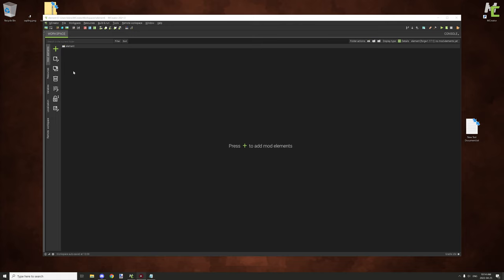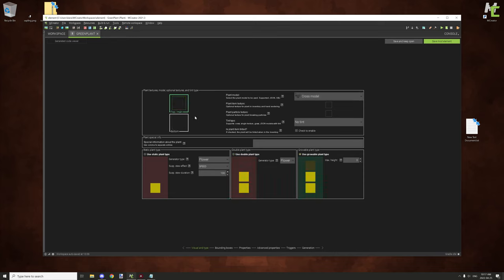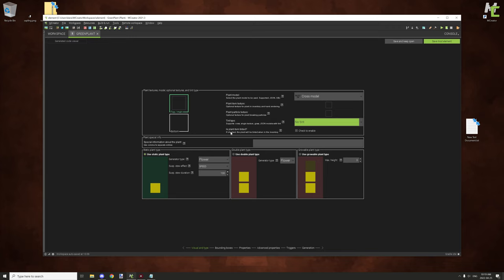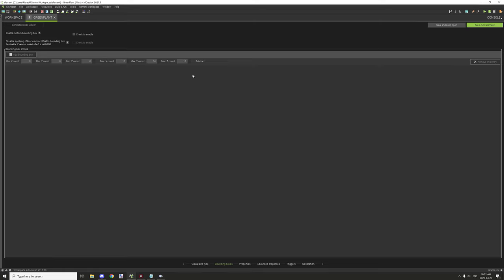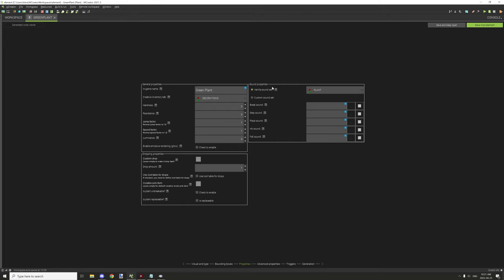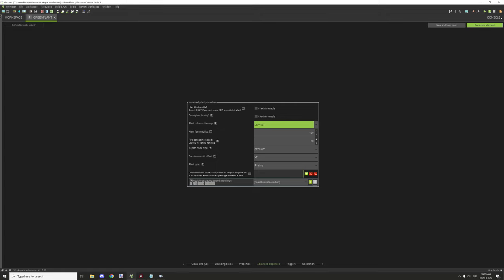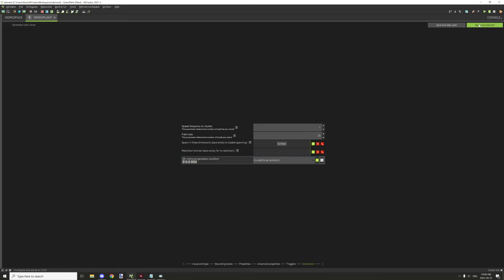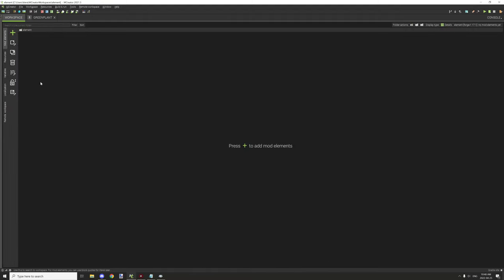MCREATOR: Plant Element Tutorial | 2021.3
Today I will cover an updated guide of the plant element. The last time I made a dedicated video for this mod element it was back in 1.8.2, many things have been added since then worth covering so I will cover everything today. You can skip to a chapter that you want to watch listed below I have time stamped all parts for easier learning due to the long nature of the video.

► CHAPTERS
0:00 - Intro
0:10 - Visual and type
7:21 - Bounding boxes
8:50 - Properties
15:54 - Advanced properties
23:45 - Triggers
27:10 - Generation
30:50 - Outro